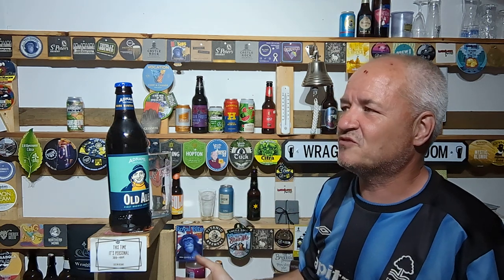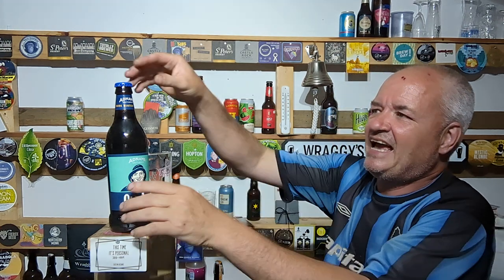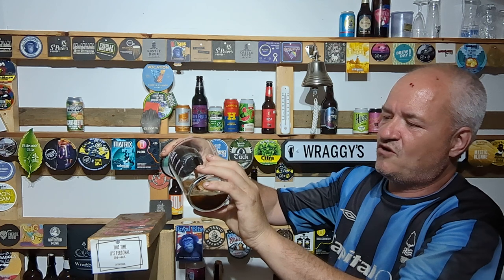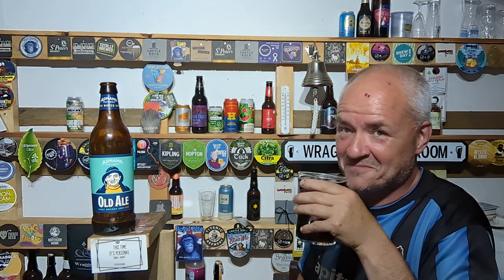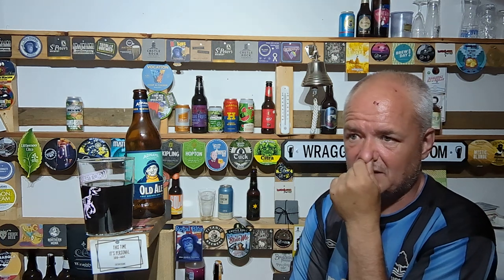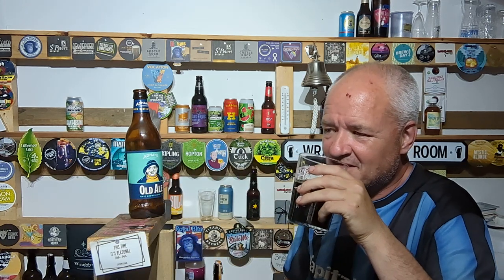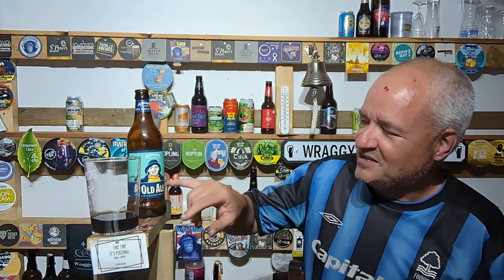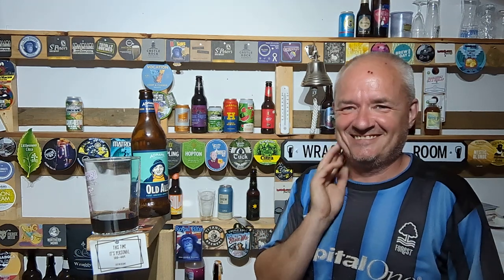Adnams Old Ale - Beer Review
Over to Southwold to the amazing Adnams Brewery for a new beer for me called Old Ale, had an amazing time visiting the Brewery and Tap Bar and Shop, heres my review of this classic.